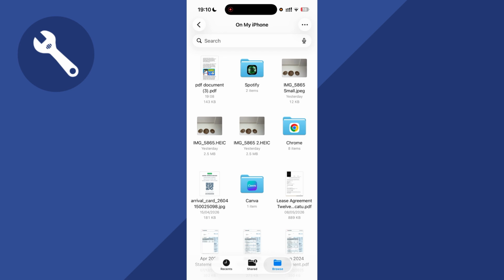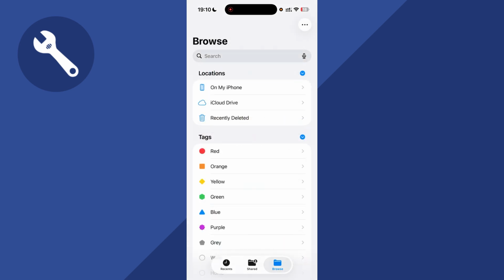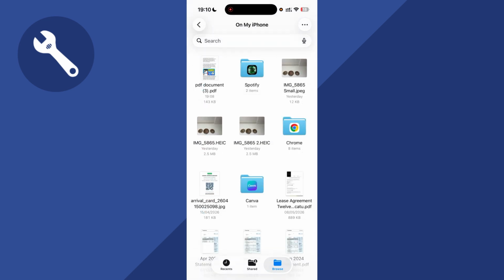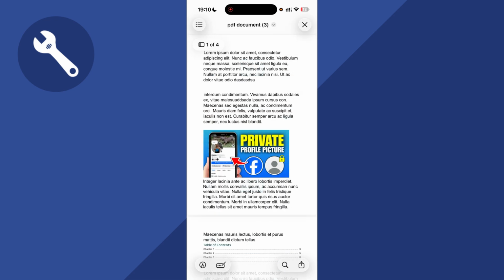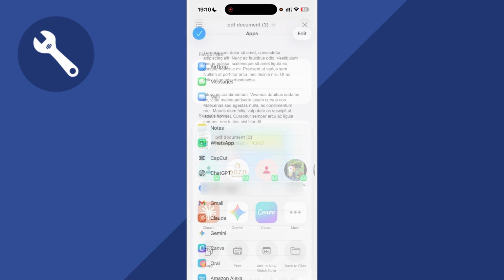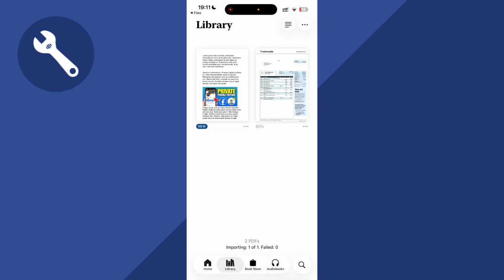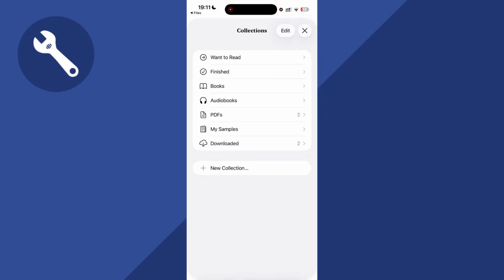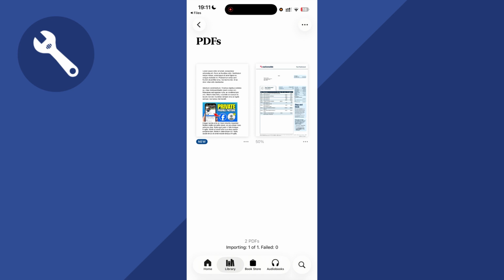How To Add PDF To Books On iPhone (Step By Step)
Learn how to add a PDF to the Books app on iPhone for easy reading and organization. This step-by-step guide explains how to import PDFs from Files, Safari, Mail, or other apps into Apple Books.